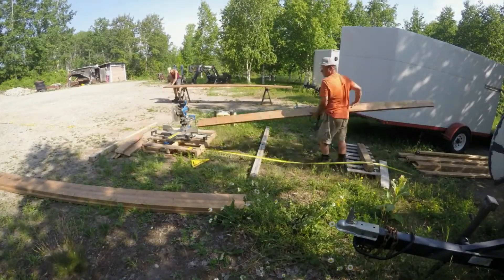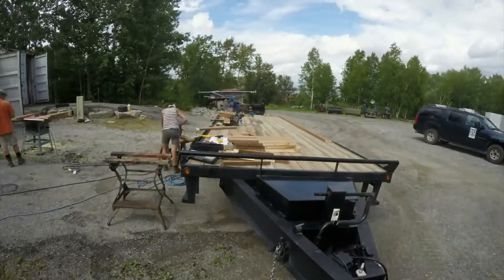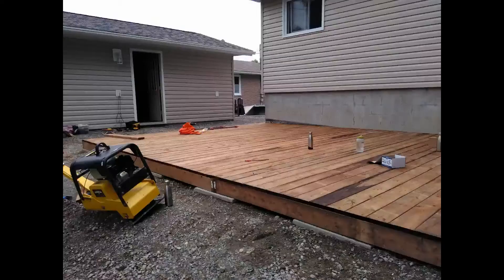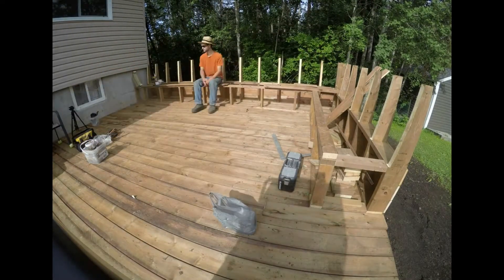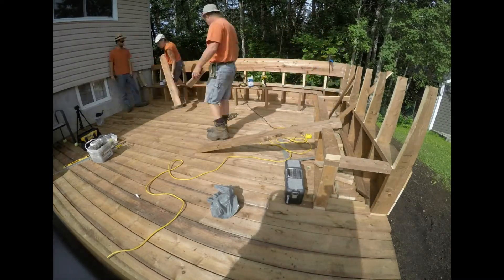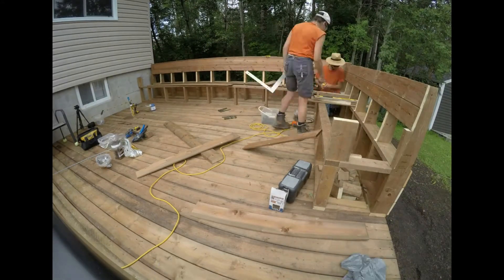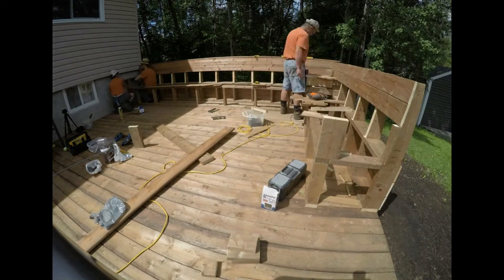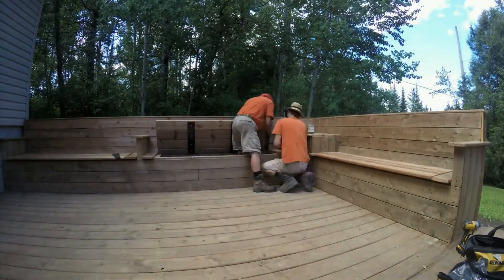Rapid Deck Build (With Custom Storage Benches!)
Did you know that you can save a lot of time by pre-cutting all your lumber before starting a construction project? Making custom storage benches does take a bit longer, but the result is absolutely worth it!